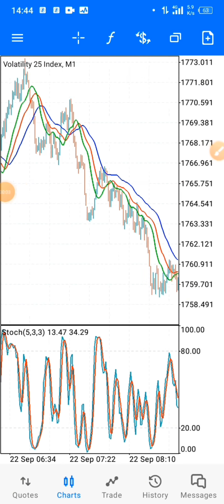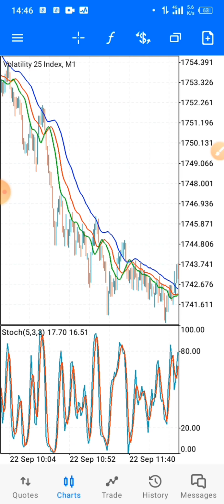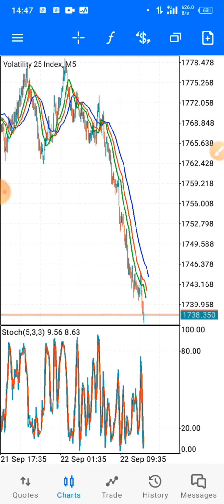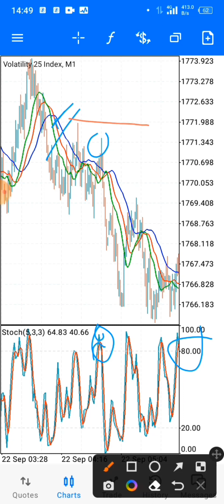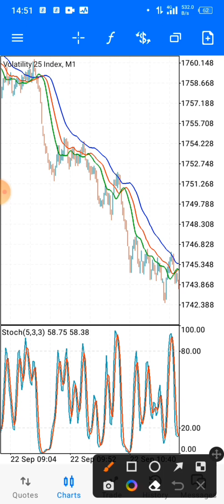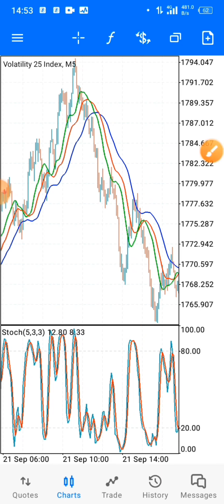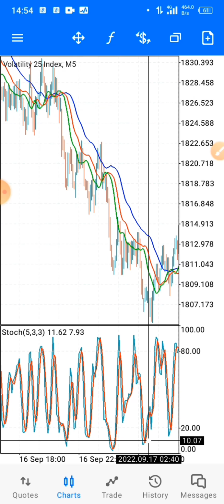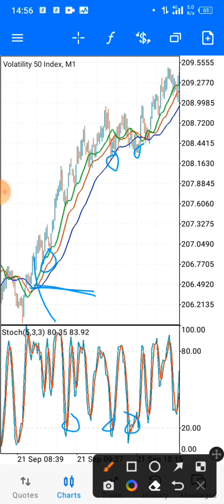LATEST Volatility indices trading strategy 🤑, using stochastic oscillator and alligator